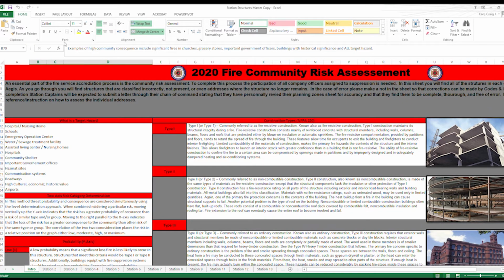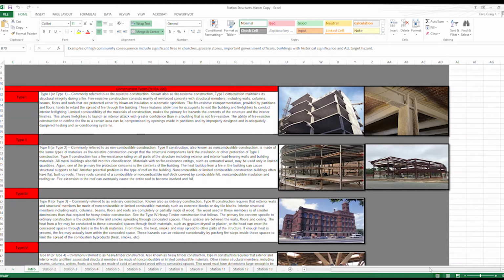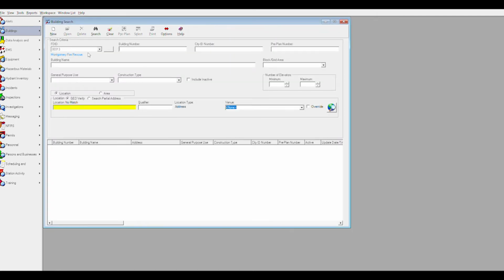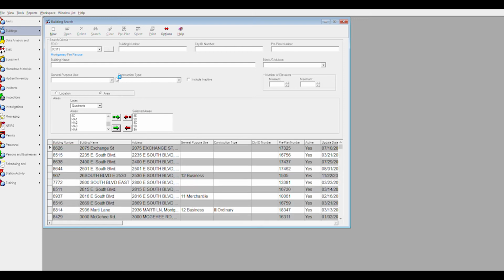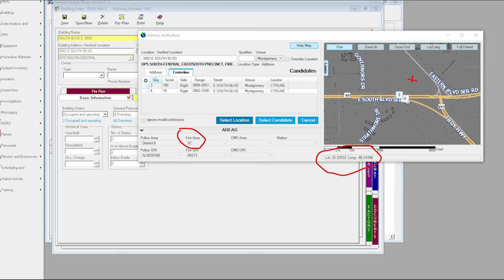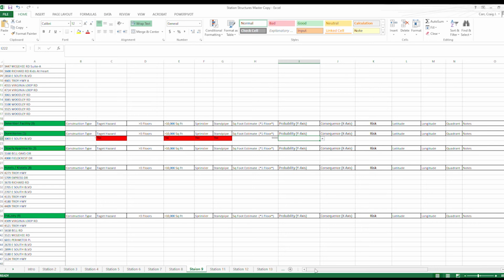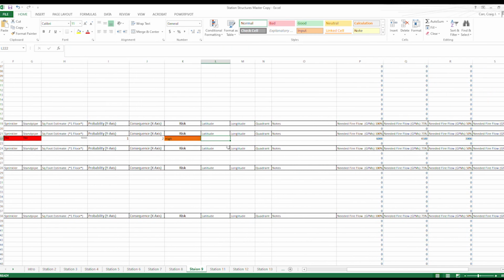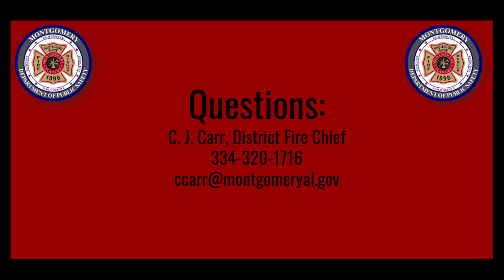Fire Risk Assessment Sheet